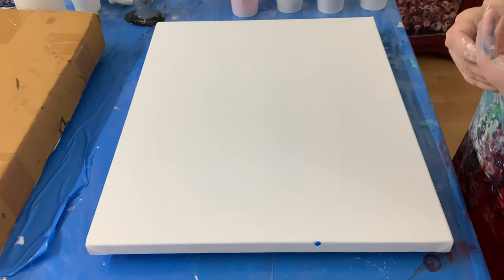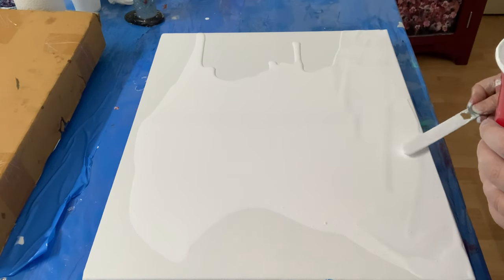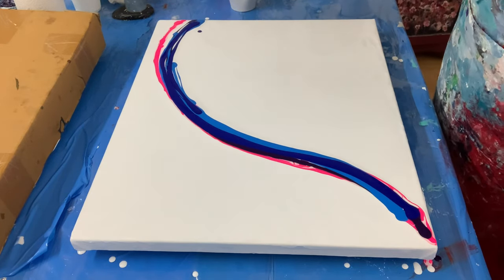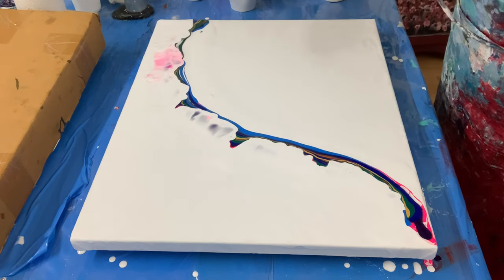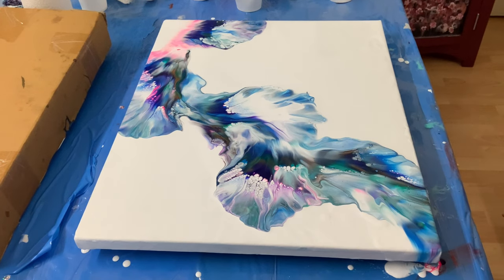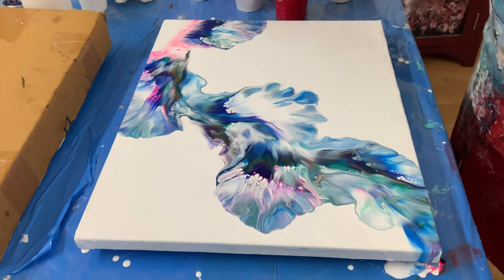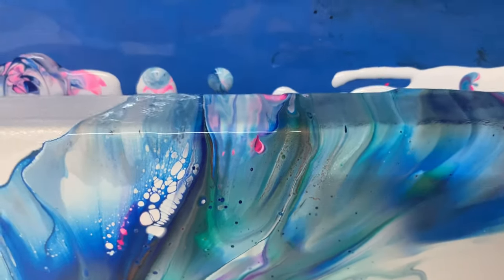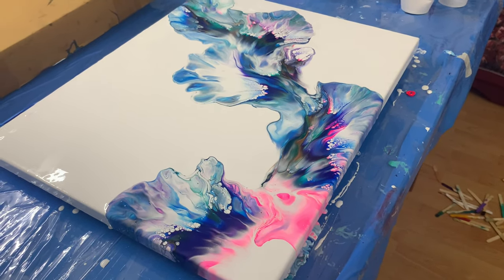Acrylic pour with just paint and water! Ocean colors with a touch of metallic - cell action- #66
In this video I’m doing a Dutch pour with a hair dryer and going for a minimal look with leftover paints. I added some liquitex pouring medium to the white base to get a smoother consistency (2 parts paint + 1 part pouring medium + water. For the top colors, I've used Liquitex basics acrylic paints, Amsterdam and Brustro acrylics mixed with just water.

If you want to see how I mix my paint and water ratio, you can check my video # 36 and also here is the link to the video where I explain it in depth

Colors- Titanium white (Brustro) as base. Top colors are fluorescent blue (Brustro), pthalo green, pthalo blue, dioxazine purple, fluorescent pink, gold (Liquitex basics) and copper (Amsterdam acrylics)

Hi, I'm Rakhi Jha. I'm an architect and an artist. I love working with acrylics and resin to create wall art and I also love to transform furniture and decor into pieces of art. My absolute favorite is to combine techniques where I use chalk paint, acrylic pouring, and resin to create a piece of furniture that is vibrant and unique.

Have a paint-covered day 🎨